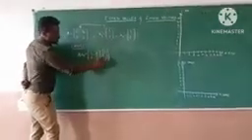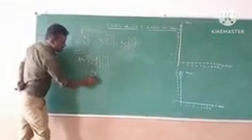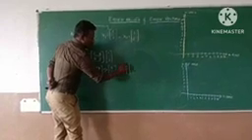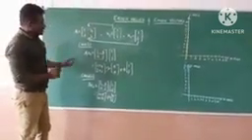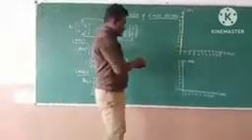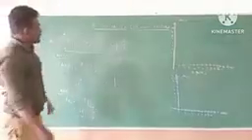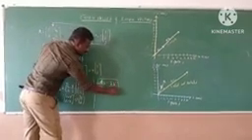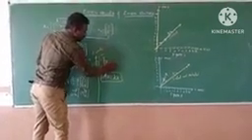Eigen values and Eigen vectors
snsdesign thinkers
design thinking